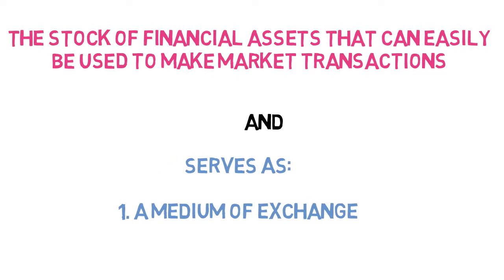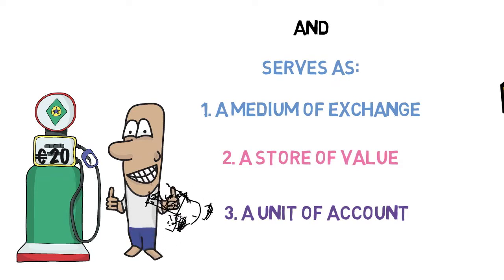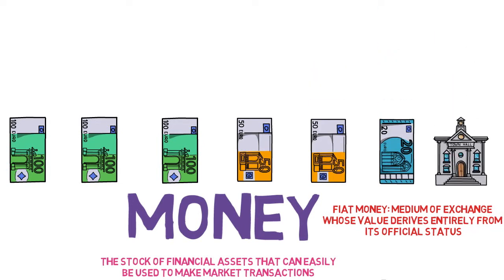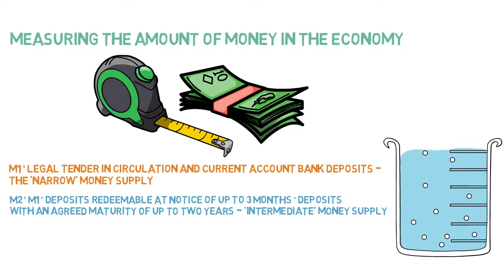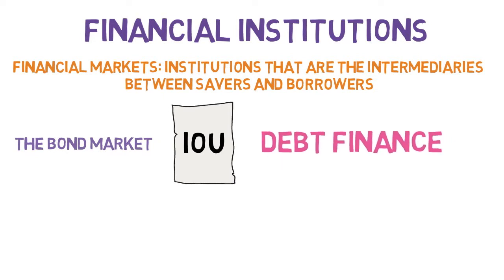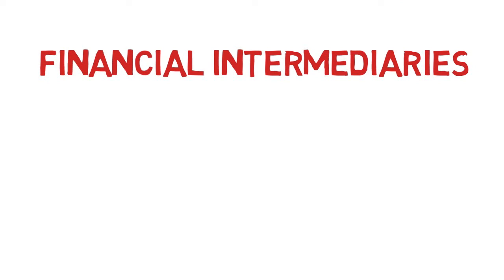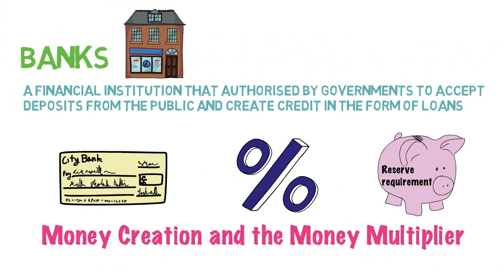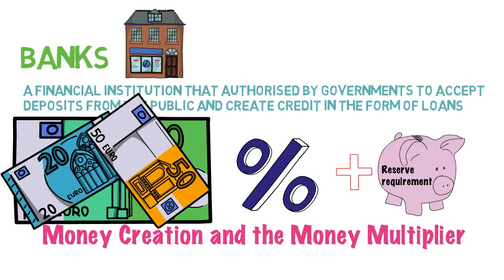13.1 An Introduction to Money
In this video we define money in the modern economy, outline its function and introduce the networks of financial institutions in the economy.